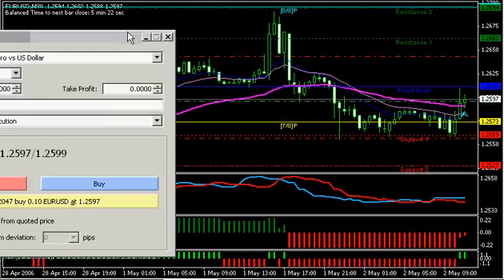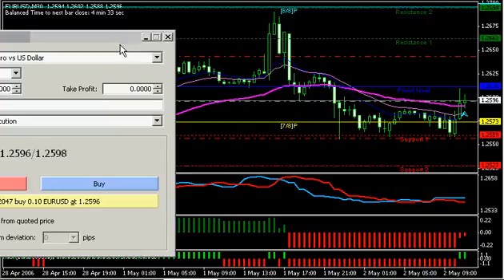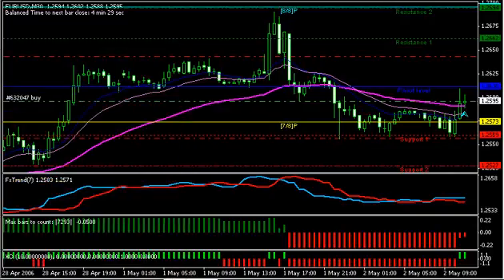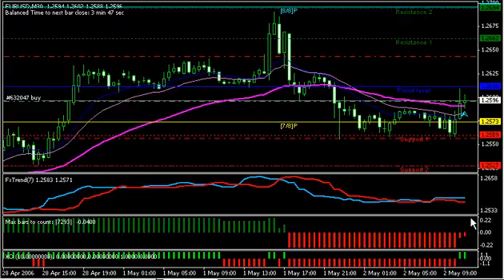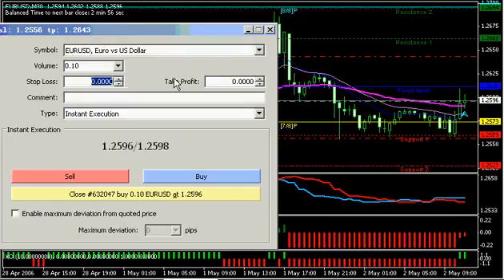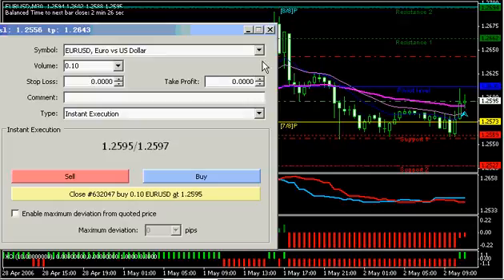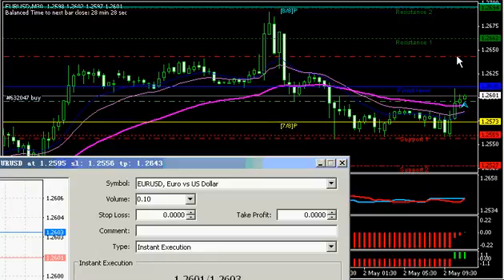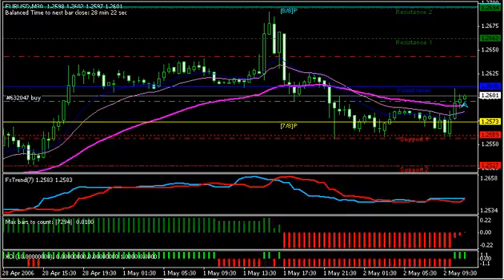stream11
forex tutorial part 11